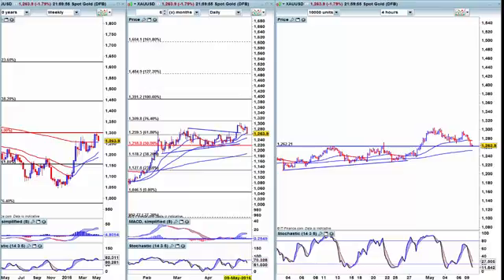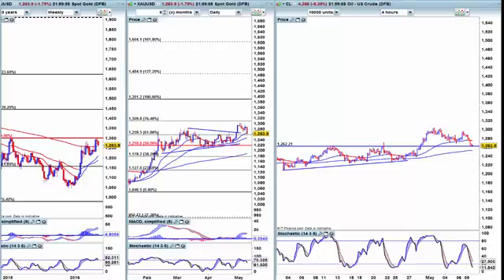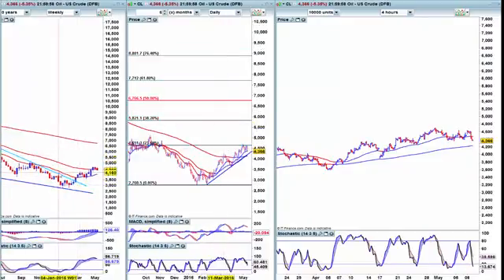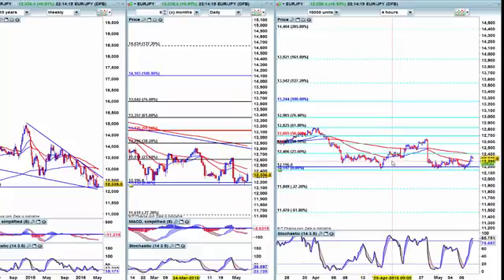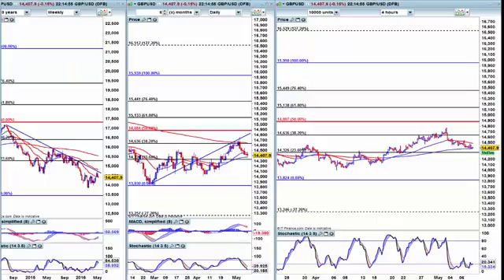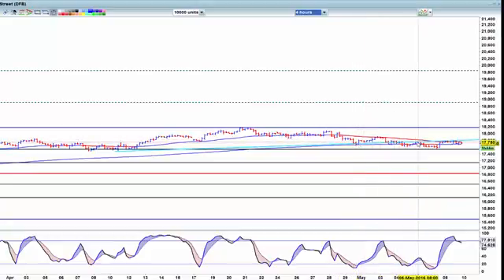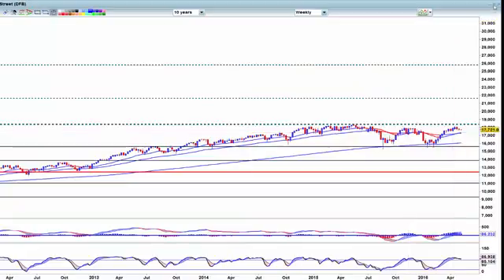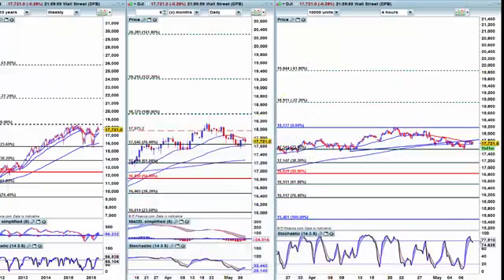OCT 2015 INTRO